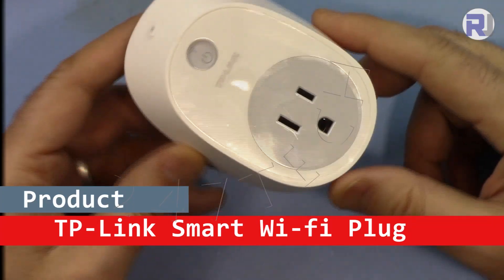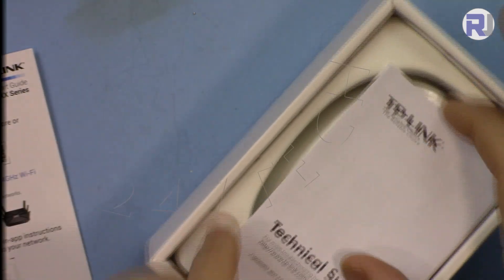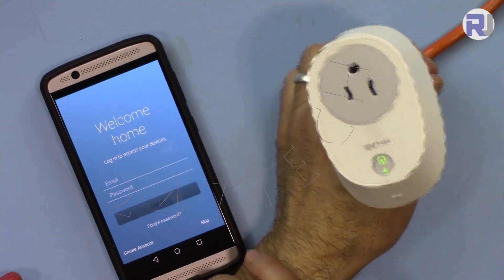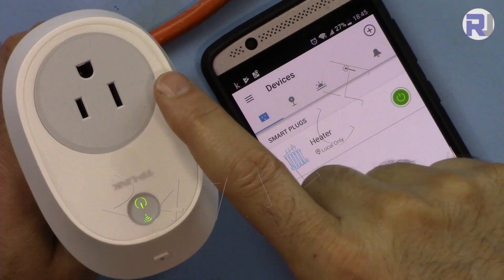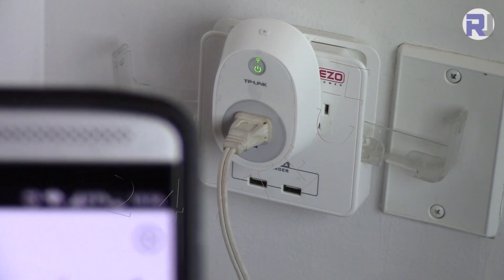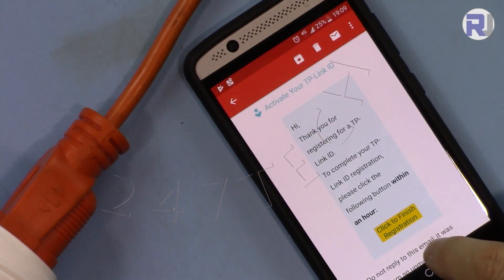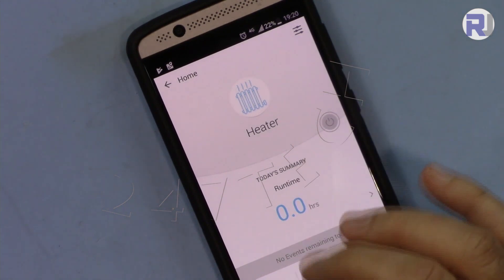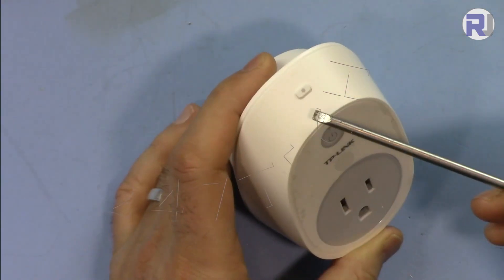Turn on AC load remotely with your Mobile Phone using TP-link HS100 Wifi Smart Plug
In this Video you will learn how to setup TP-Link Smart Home HS100 Wifi Smart Plug.
You will learn how to control a light or heater or any other electric device remotely via mobile phone app.